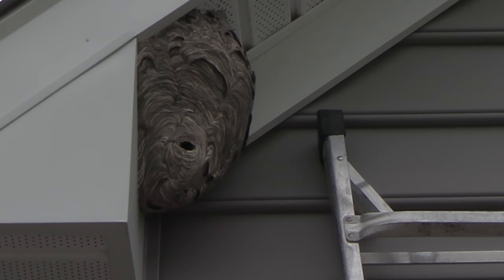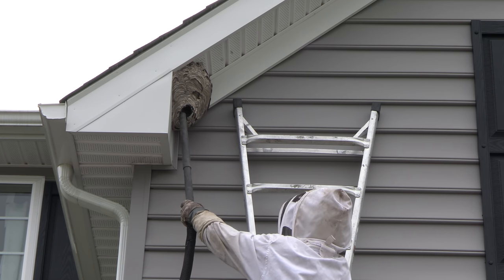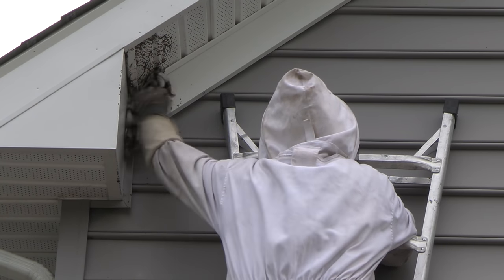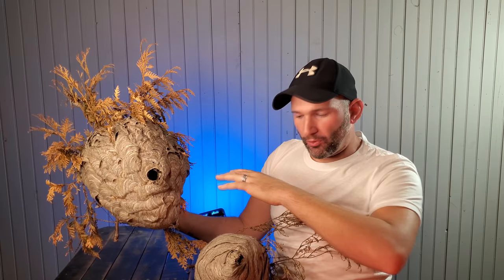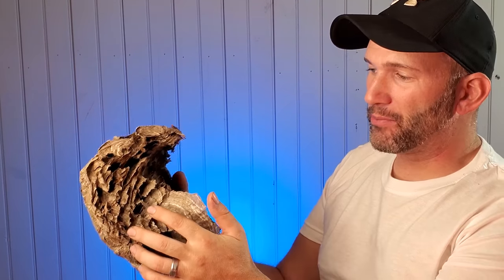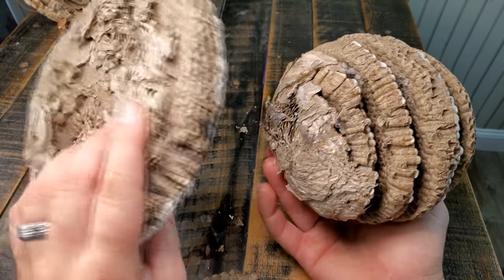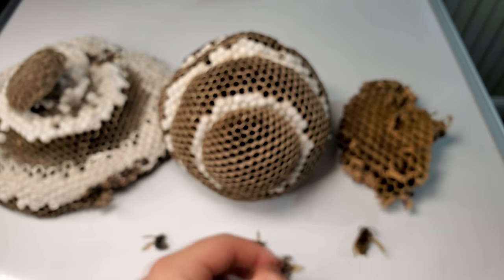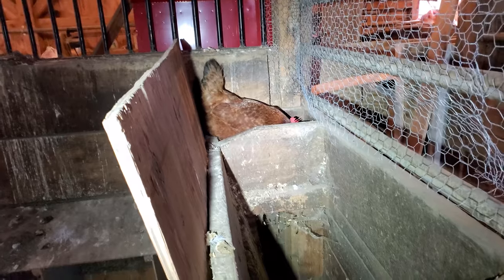Hornet VS Yellow Jacket - Whats The Difference? | Inside Wasp Nests | Wasp Nest Removal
Hornets VS Yellow Jackets: Whats the difference between these two sub-families of Wasp? Clarifying some misinformation I find a lot on YouTube and on Google searches pertaining to "Bald Faced Hornets".
"Bald Faced Hornets" are a "Yellow Jacket", more specifically, and Aerial Nest Bulilding Yellow Jacket- aka Dolichovespula Maculata.

So in this video, I and comparing and contrasting a Bald Faced Hornet nest, with a Dolichovespula Arenaria Nest, and a European Hornet Nest, with the goal to break the confusion between these sub-groups, and offer some tips in identifying.